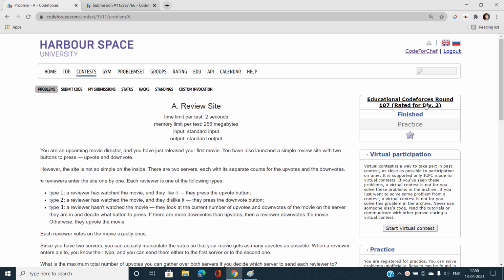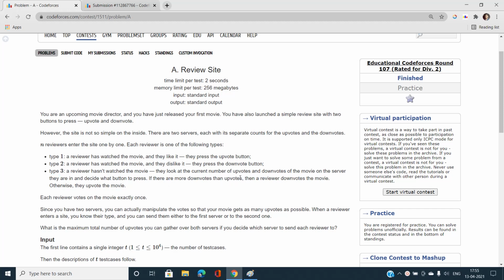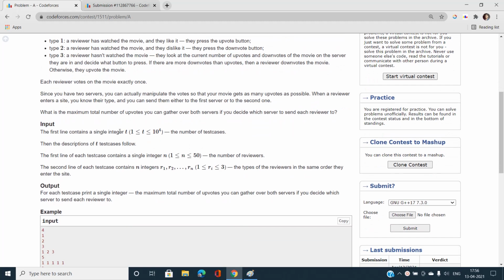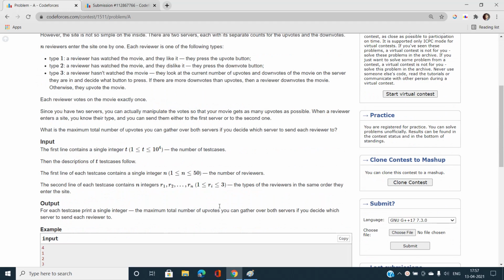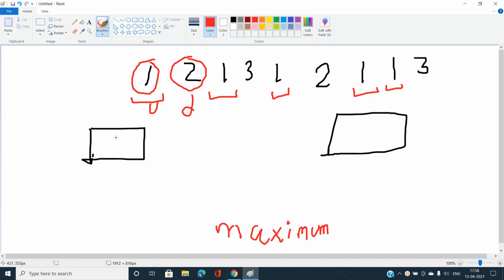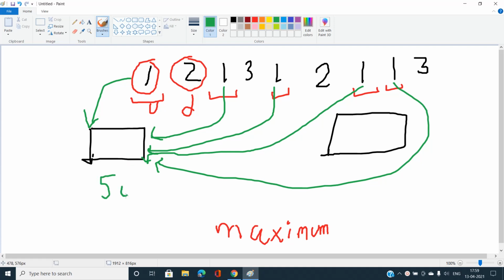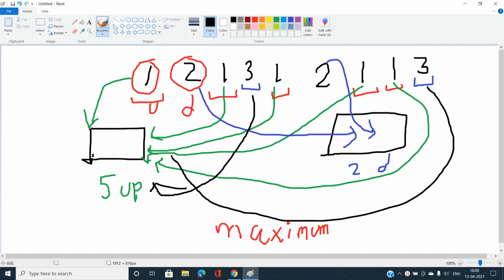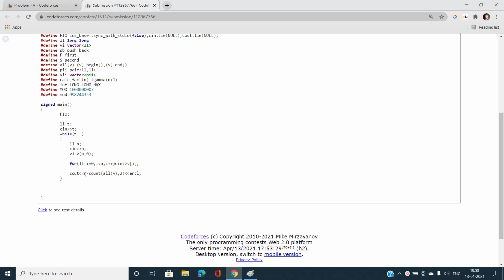Review Site | Problem A | Educational Codeforces Round 107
This Problem basically requires greedy approach to solve the problem in most efficient way.

Timestamps:-
Introduction:- 00:00
Problem Statement:- 00:15
Explanation in detail:- 02:35
Code:- 05:35